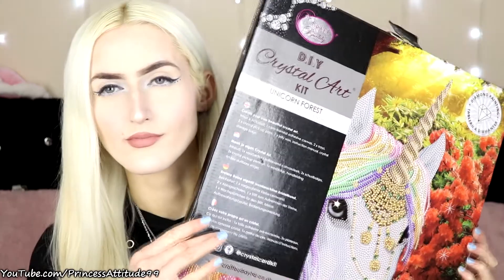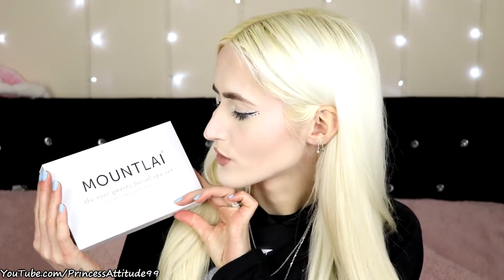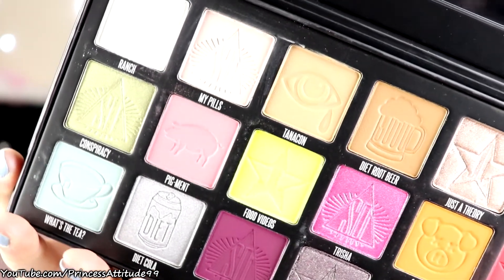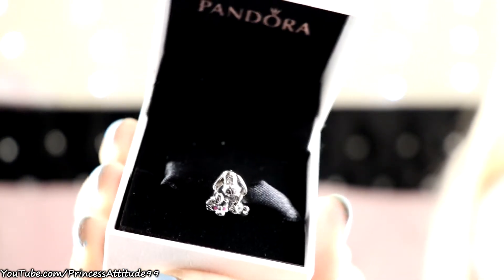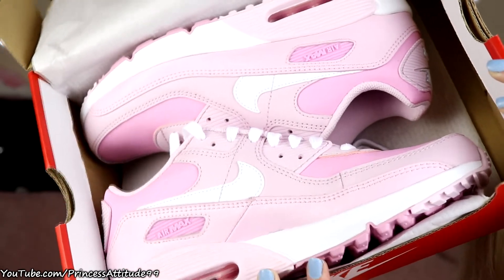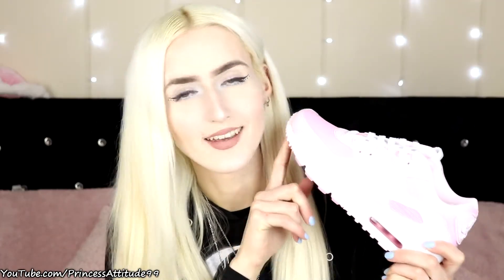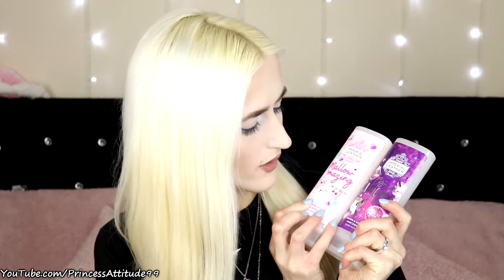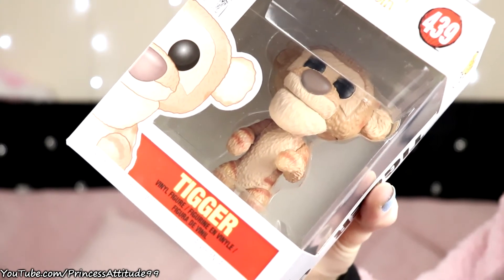WHAT I GOT FOR CHRISTMAS!!! 2020!!! LATE AF!!! 🎅🎁 | PrincessAttitude99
Hello Everyone! 💖

I was supposed to upload this ages ago!!! But I had so much get in the way!!! Hope you enjoy!!!

Don't Forget To Up The Quality To 1080p HD!

What I Am Wearing: ↓↓↓↓↓↓↓↓↓↓↓↓

(Top - Spiral)

(Watch - FitBit Versa 2 RoseGold)

(Lipstick - Mac Lip Liner Whirl & Jeffree Star Velour Liquid Lipstick in Christmas Cookie)

FAQ's

A- 5ft7

A- 21

A- Essex

Q- Is Your Hair Dyed?

A- No My Roots Are My Natural Hair Colour But The Rest of My Hair Is Bleached.

Jodie xx♥xx